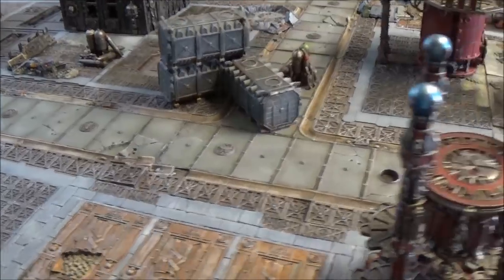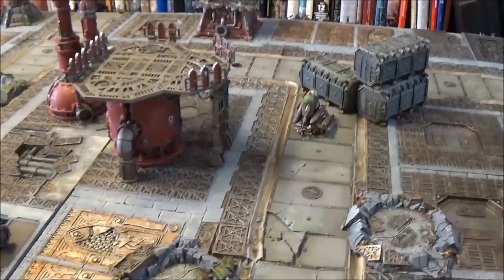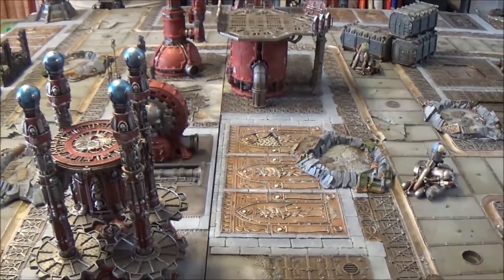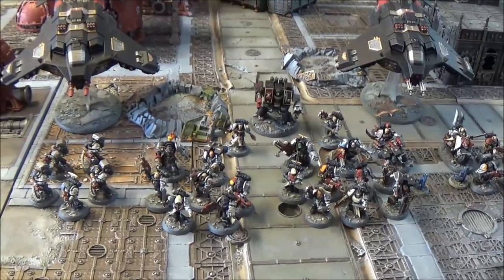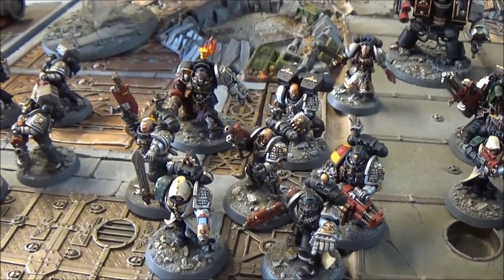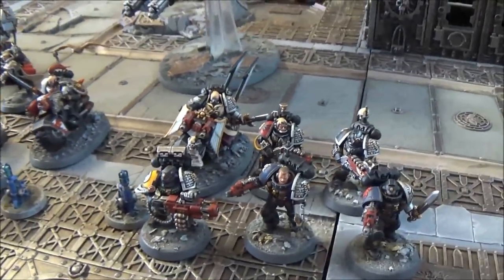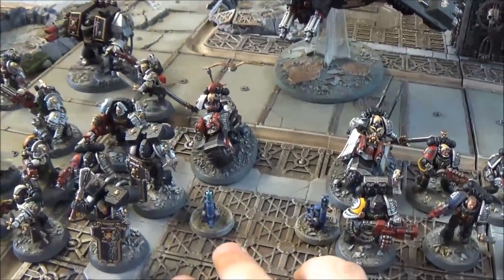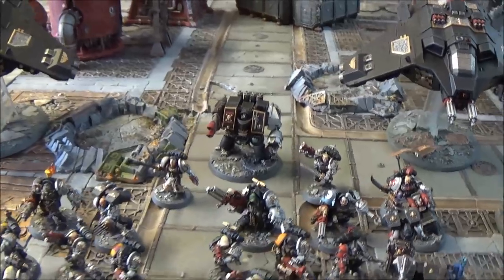Deathwatch vs Orks 8th Edition 40k 100 Power Points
First game with the Orks and Deathwatch using the Power Level system. Warhammer 8th Edition.

All Music By Grim Resolve 2017